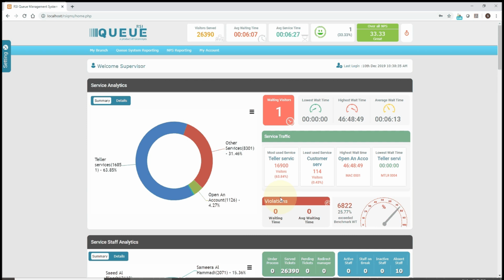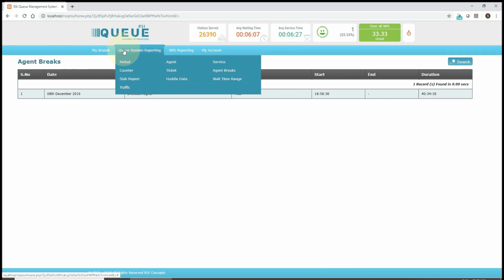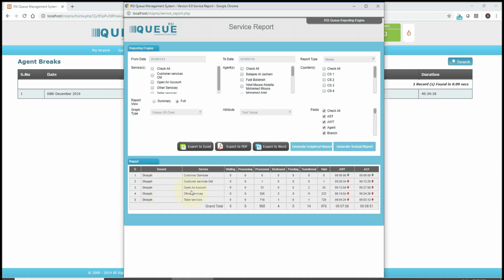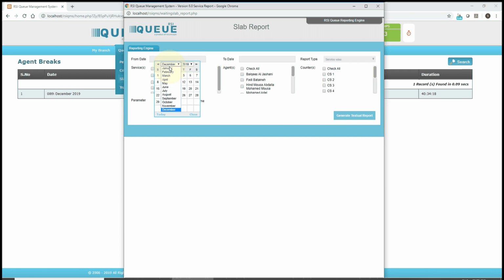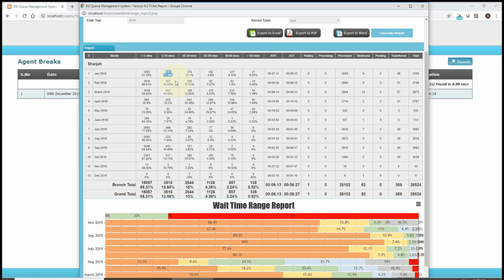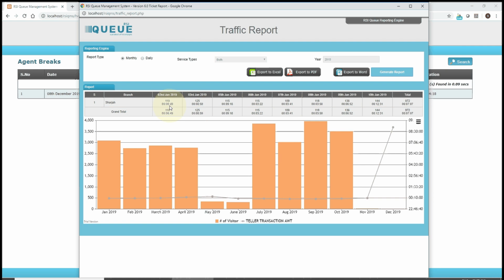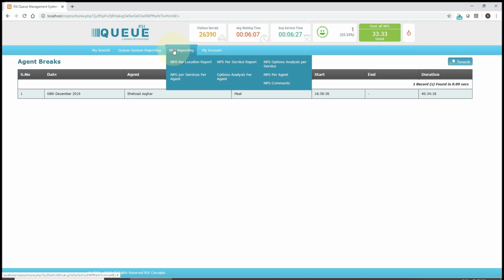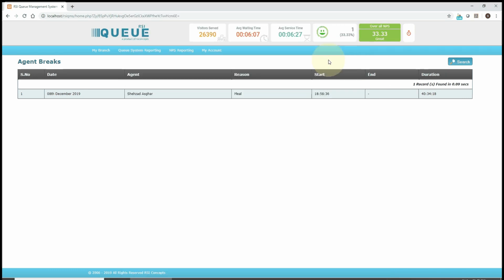RSI QMS Supervisor Reporting